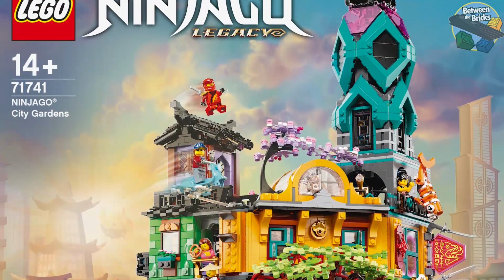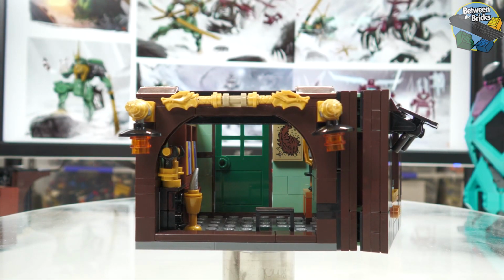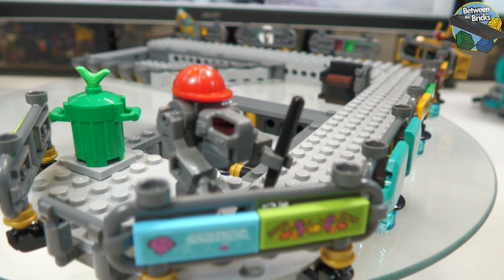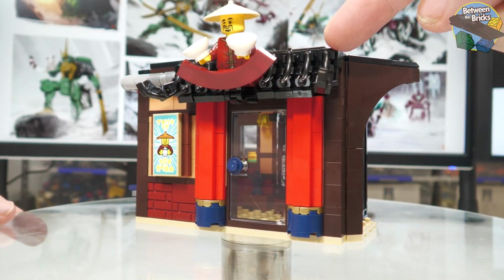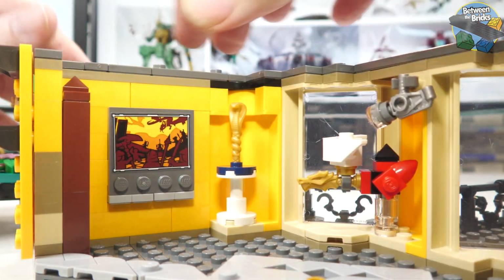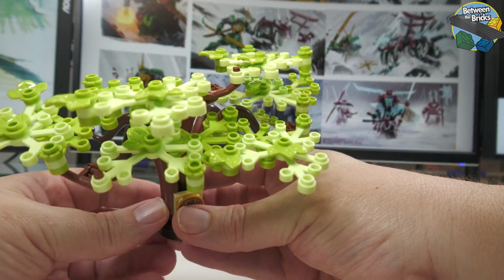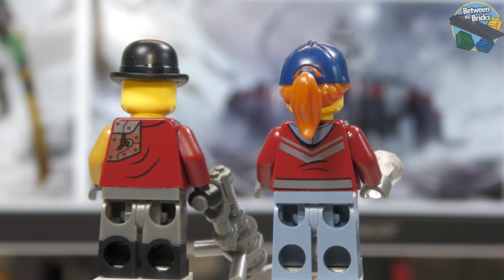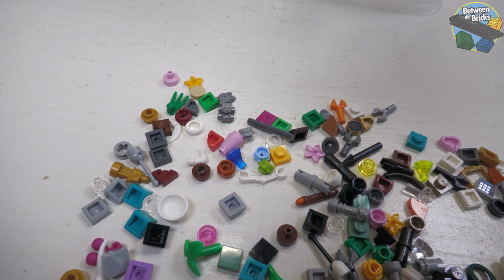LEGO Ninjago City Gardens | Detailed Review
LEGO Set 71741 Ninjago City Gardens a detailed set review

Thank to LEGO for providing the set, however the opinions are my own.